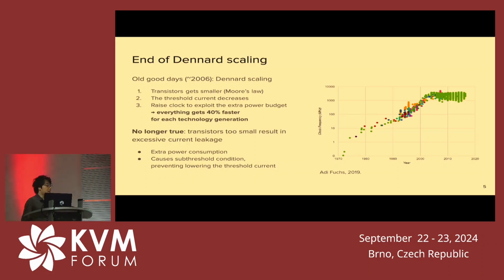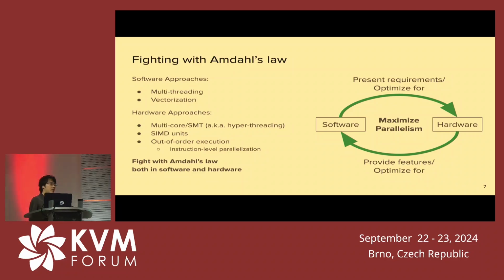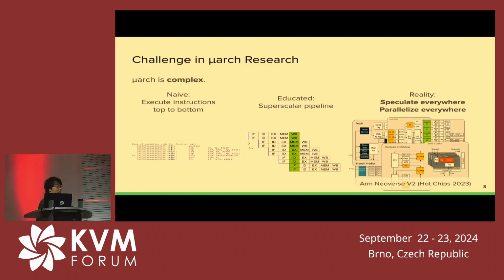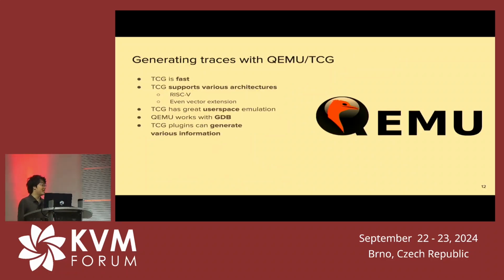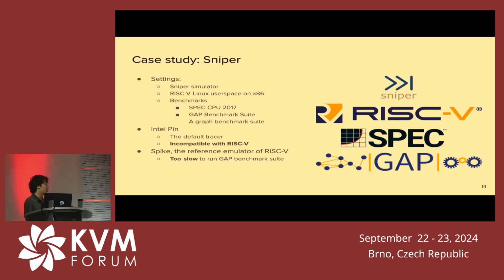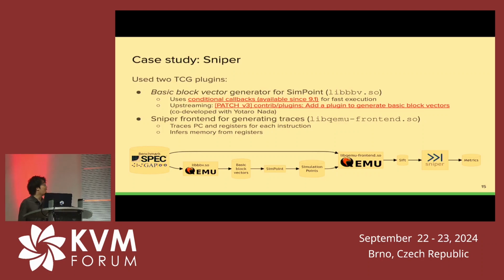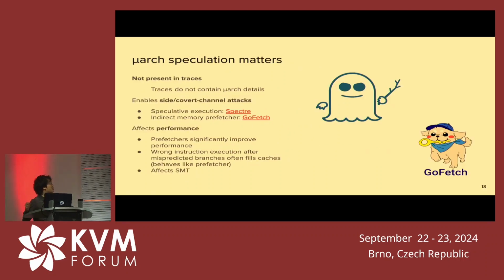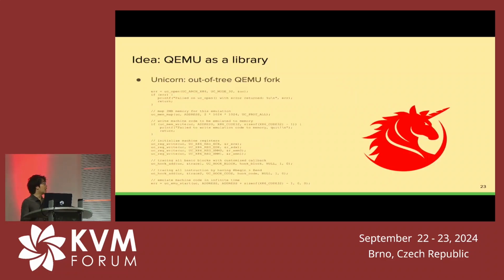TCG Plugin in Practice: A Case of Microarchitecture Research by Akihiko Odaki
While KVM and other virtualization tools dominate the scene, QEMU's TCG emulation deserves a second look. Sure, it excels at cross-development and retro gaming, but what if it could do more? This talk explores using TCG not just to mimic processors, but to create a new one.
Designing a processor microarchitecture involves a selection of various options. Implementing them all in silicon takes forever. A common methodology for microarchitecture design exploration is to use simulators. Simulators focus on replicating execution timing, eliminating details for faster implementation. However, they lack a mechanism to perform operations and make decisions about branches and memory access. Interpreters, a typical solution, are slow, unreliable, and feature-poor.
Here's where TCG shines. Compared to interpreters, TCG boasts impressive speed, supports multiple architectures, allows debugging with GDB, and handles both system and user space emulation. To showcase its potential, we describe a practical case of employing TCG for RISC-V emulation and integrating it with a simulator through a custom TCG plugin. In the process, we contributed to the upstream development of a new feature of the TCG plugin infrastructure to read registers, crucial for our use case. Finally, we discuss possibilities to extend QEMU to empower future microarchitecture research further.

Akihiko Odaki

Akihiko Odaki, a Ph.D. candidate at the University of Tokyo, is passionate about designing faster processors. His research focuses on processor microarchitecture, specifically using QEMU to analyze RISC-V programs and optimize processor designs for their execution speed.

He is also a software engineer at Daynix Computing, Ltd., and his contribution to the development of the TCG plugin’s register reading feature was supported by the company. His primary focus at the company is QEMU's networking subsystem. Notably, he is the maintainer of igb, a critical component that emulates an Intel network interface card with advanced virtualization capabilities. Akihiko's interests extend beyond networking and include macOS support, Asahi Linux (a port of Linux for Apple Silicon) support, and para-virtualized graphics.